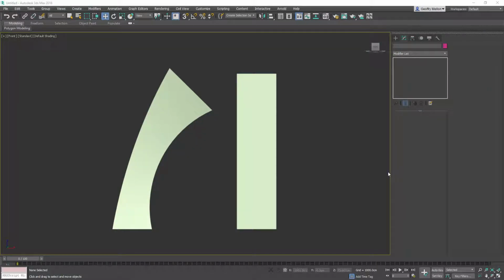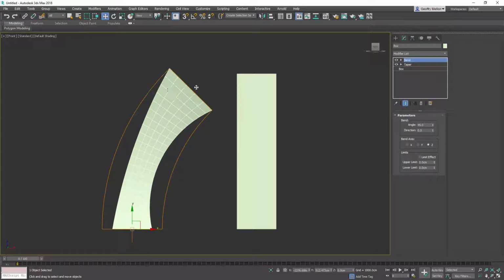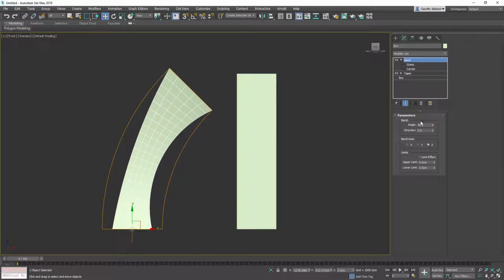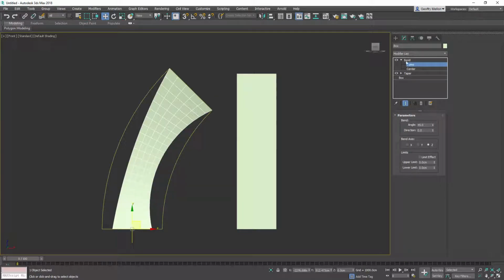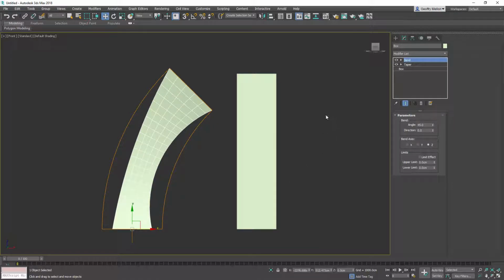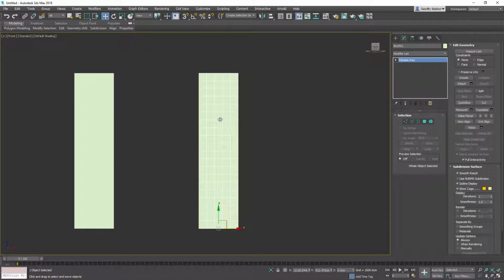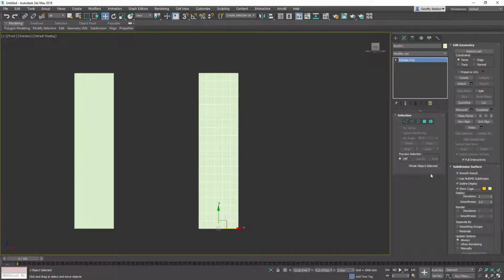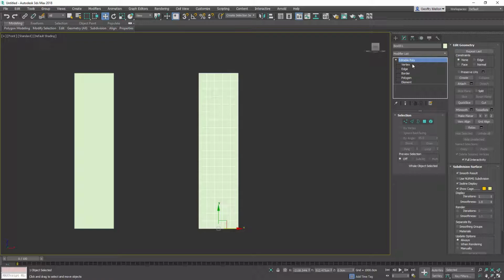SubObject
3ds Max Basics - The explaining Sub Objects 3ds Max Basics